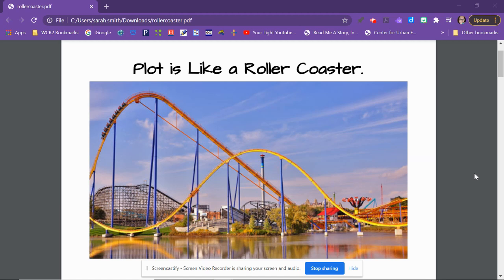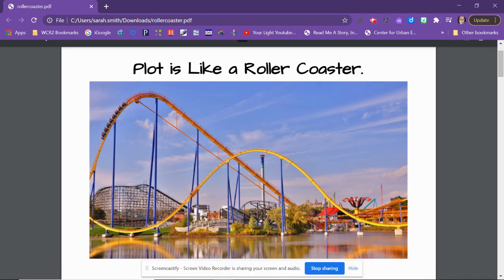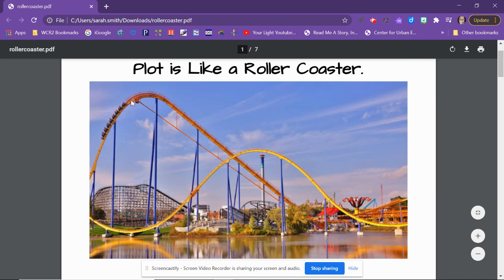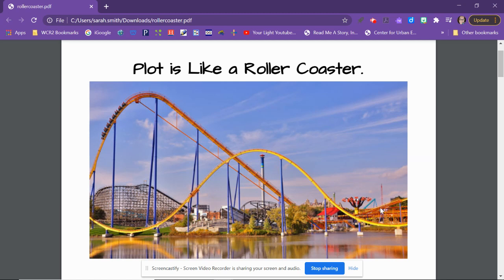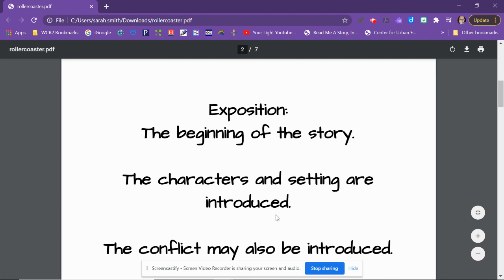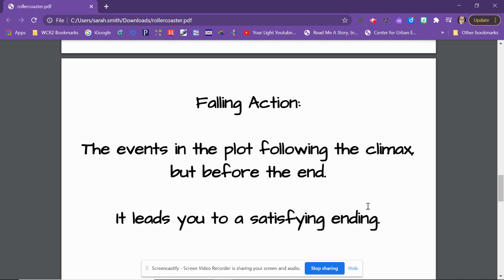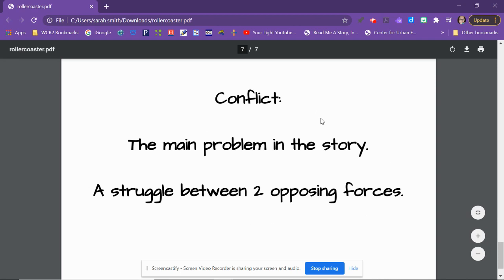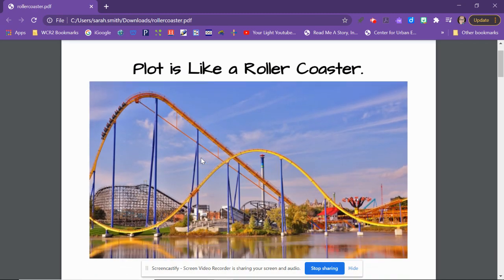Plot is Like a Roller Coaster Lesson